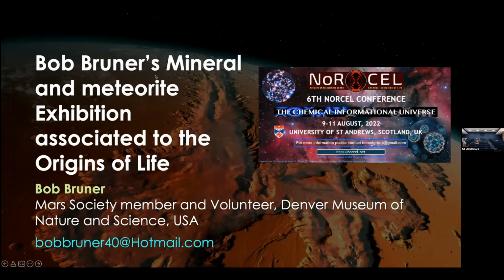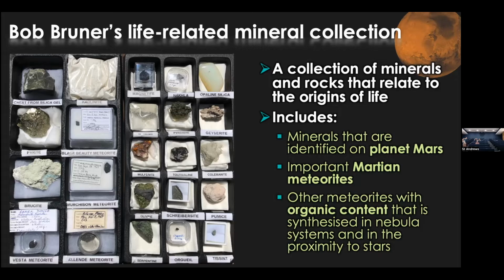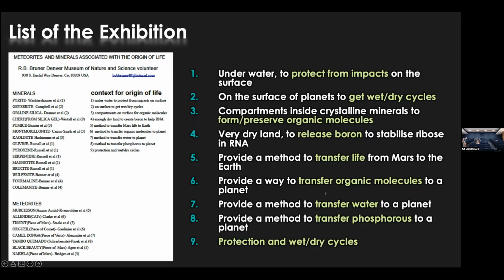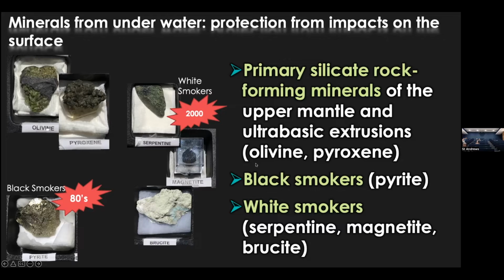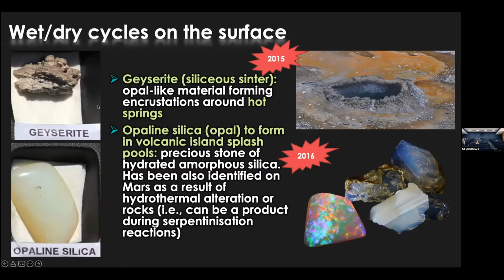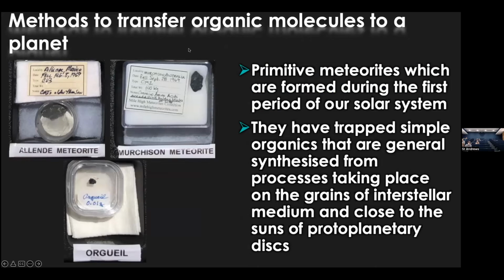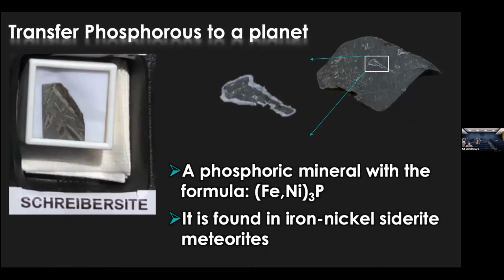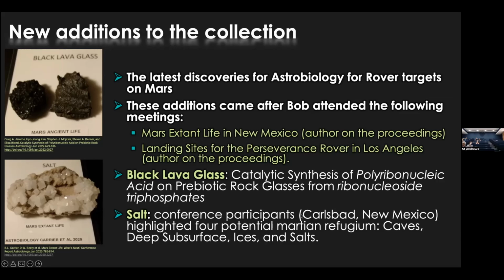Bob Bruner's Meteorite Collection & Exhibition (narrated by Elias Chatzitheodoridis)